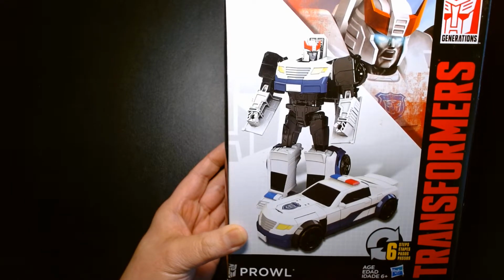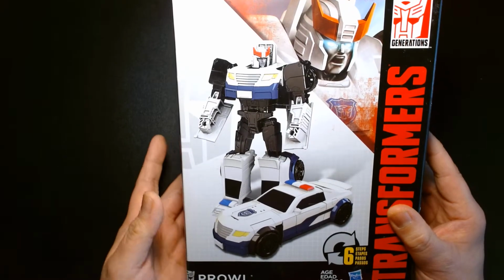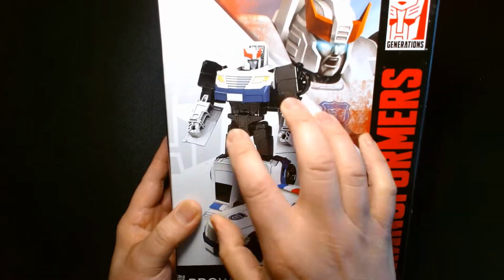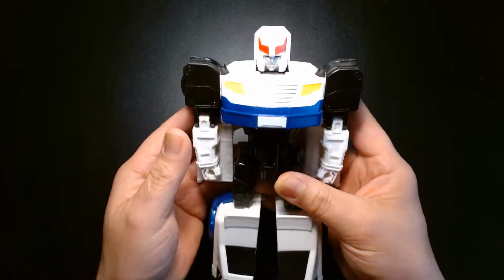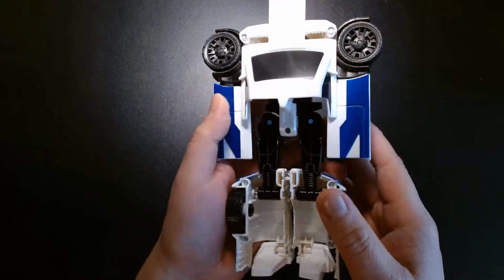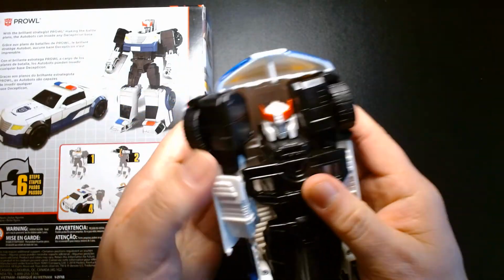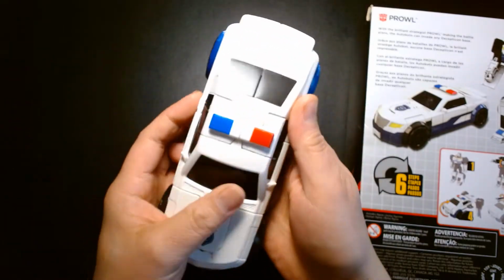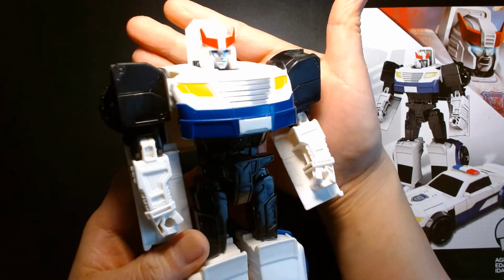Transformers Prowl Unboxing and Review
Welcome back! Today we are looking at Prowl.